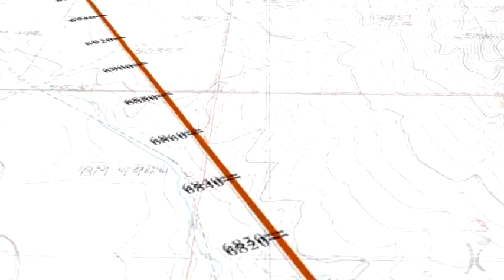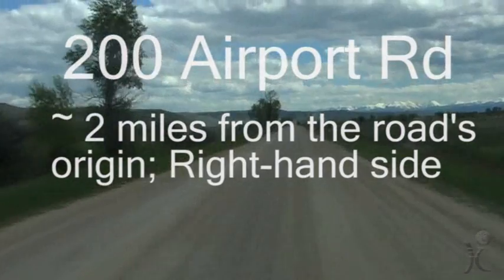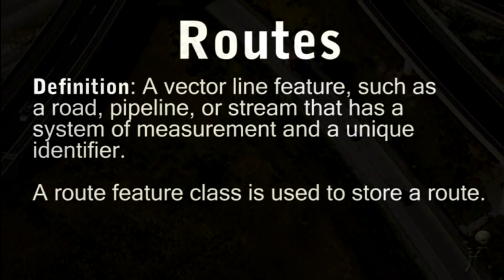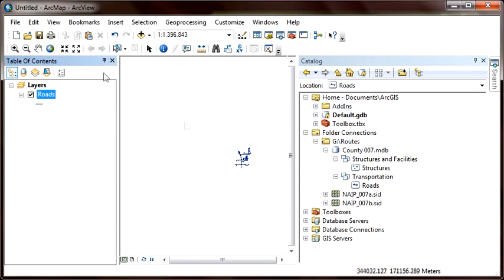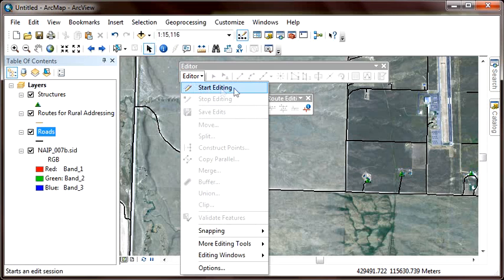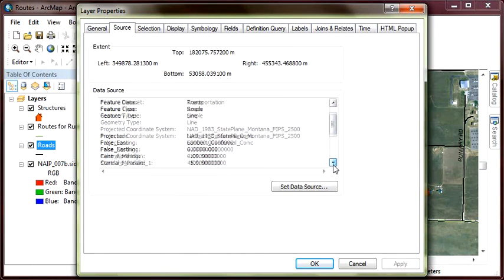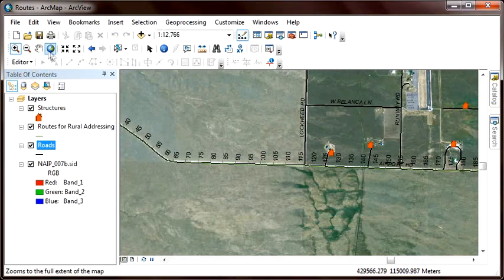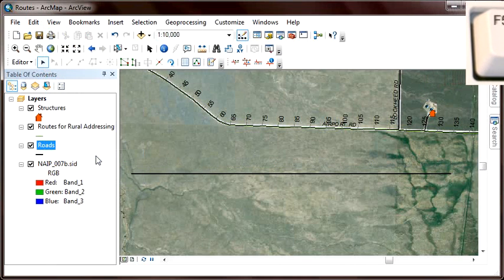KnowGIS.com - Generating Routes for Rural Addressing using ArcGIS Desktop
During this tutorial, a route is generated for use in Rural Addressing.  Routes are created using an ArcView License of ArcGIS Desktop v 10.x.  A measure is applied to the route, routes are displayed using hatches or hatch marks, and the Route Identify Tool is used to facilitate the generation of a new rural address.  This tutorial provides a demonstration of using routes to implement the Frontage Interval Addressing System.

key terms:  arcgis arcgis pro, esri, dangermond, folgert, 911, e911, generate address, create address, hatch mark, route identify tool,